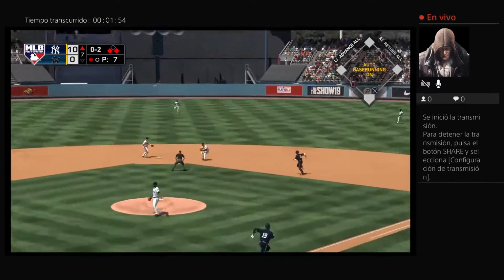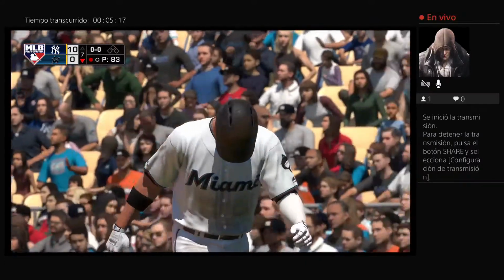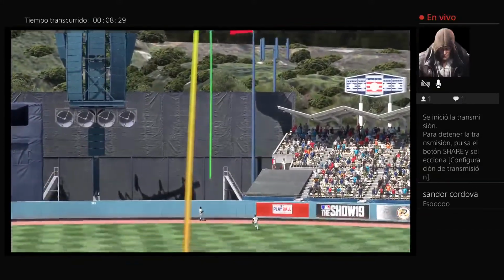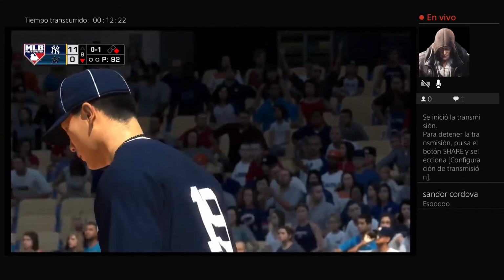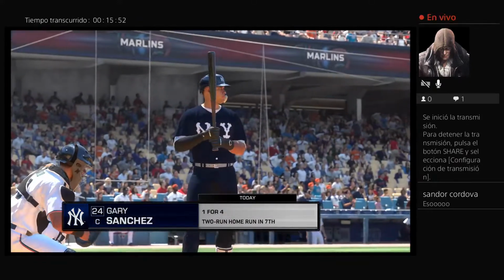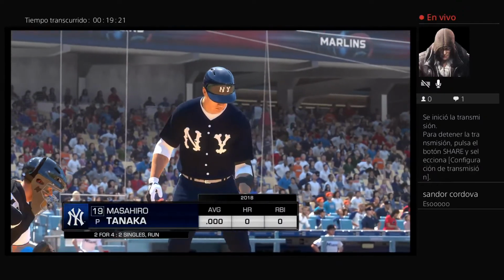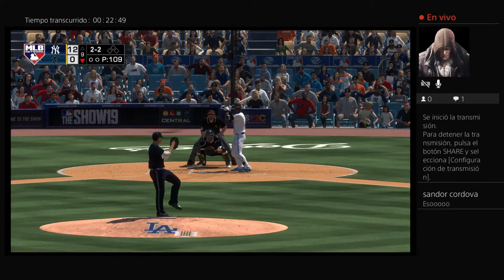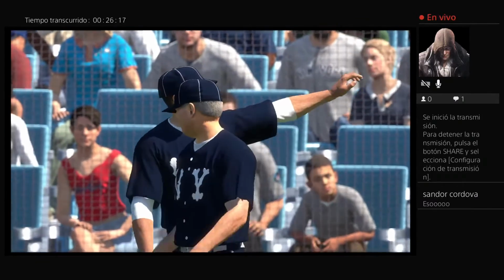Transmisión de PS4 en vivo de JAY_EXTREM77